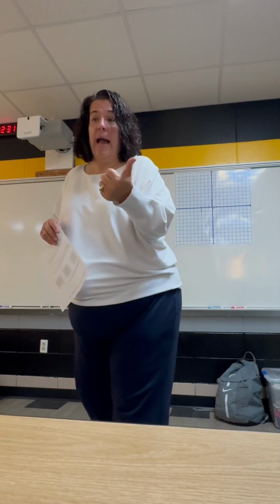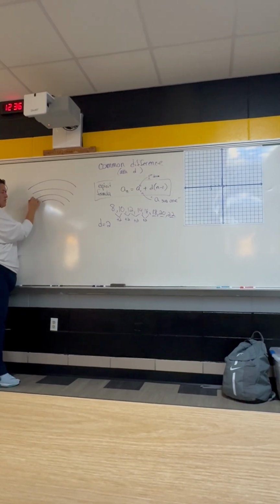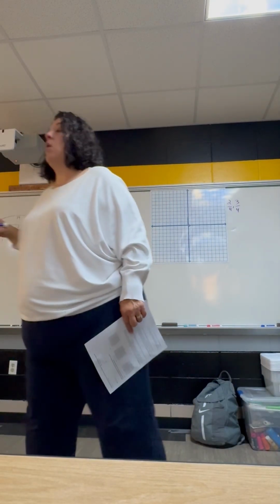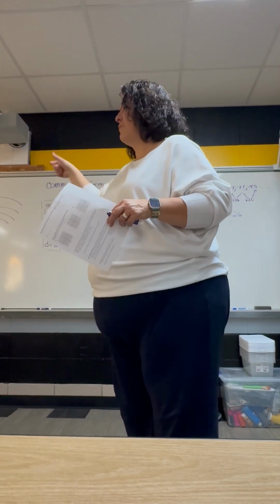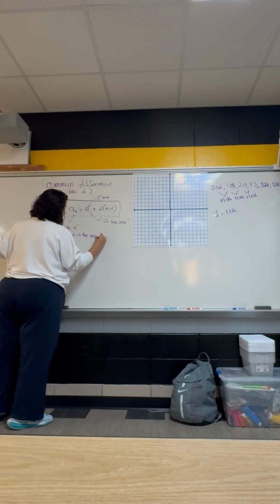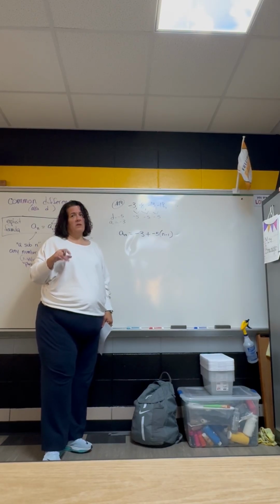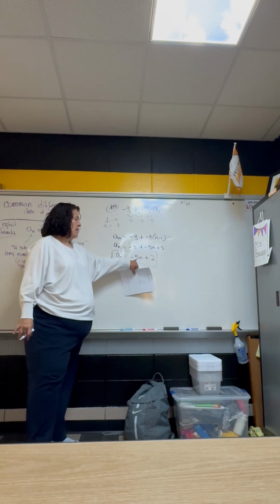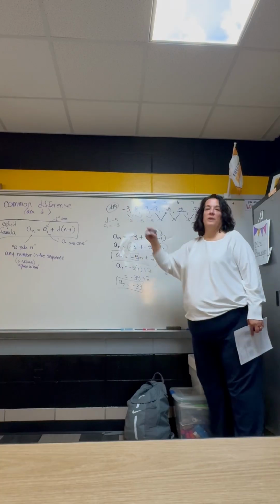November 4, 2025